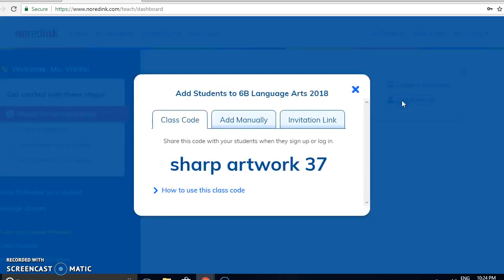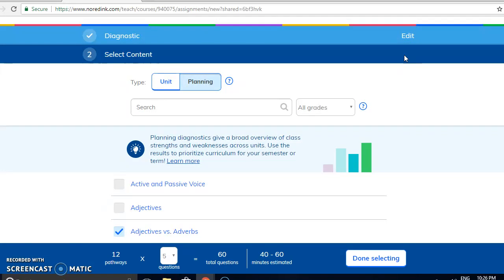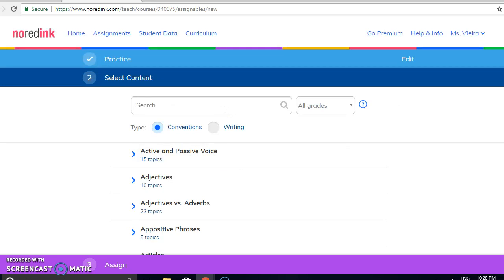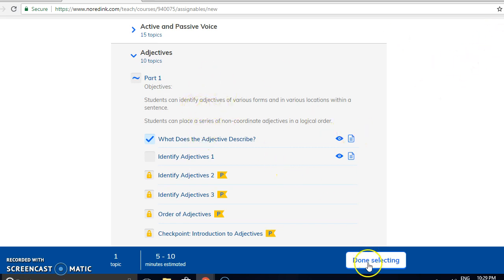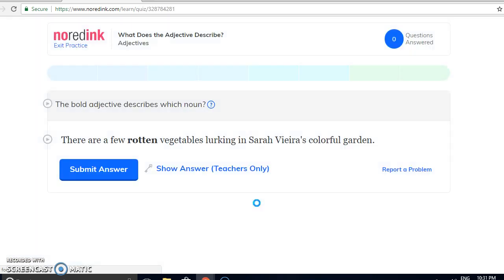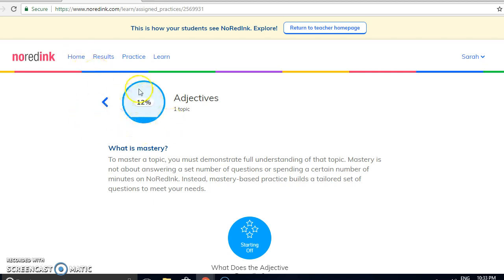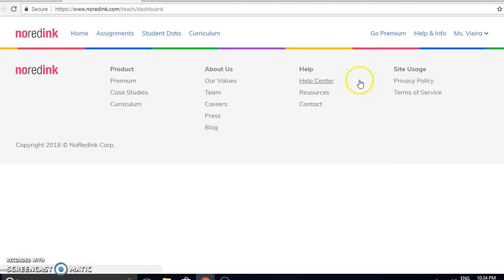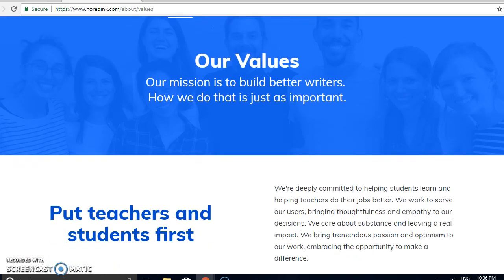How to Navigate Through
Tutorial created using Screencastomatic software